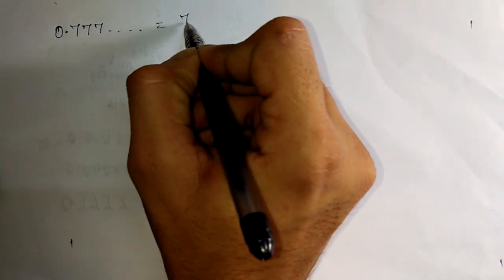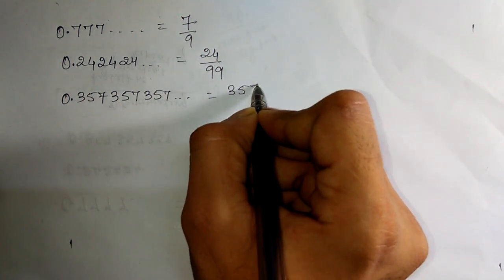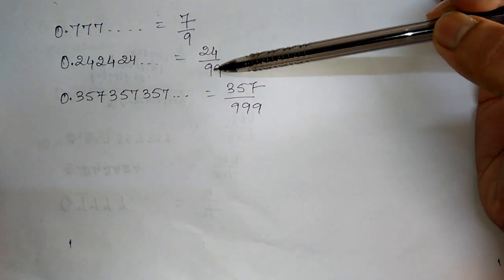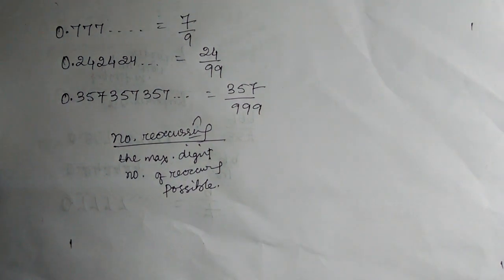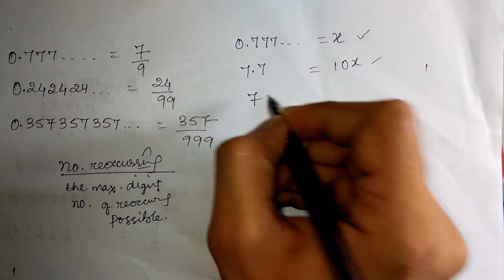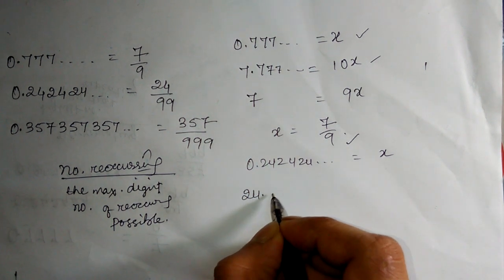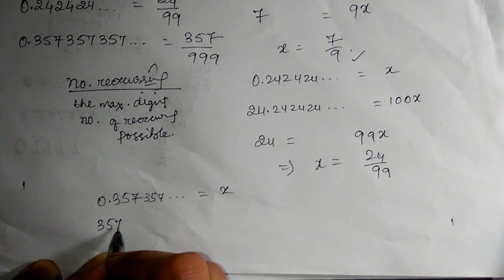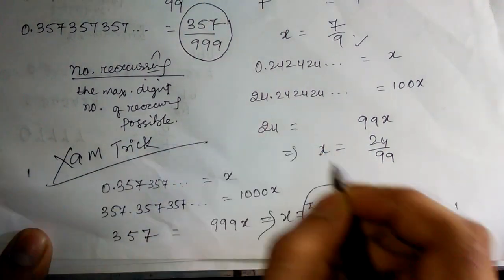Trick To convert non terminating repeating decimals into fractions Mentally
Super Easy Trick to covert non terminating repeating decimals into fractions in few seconds .